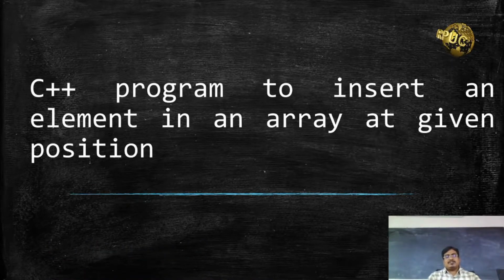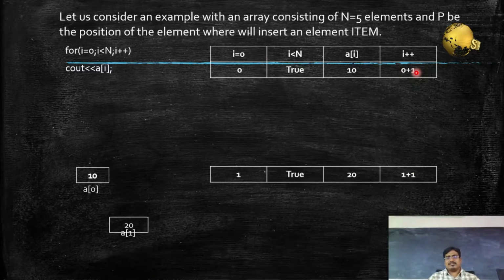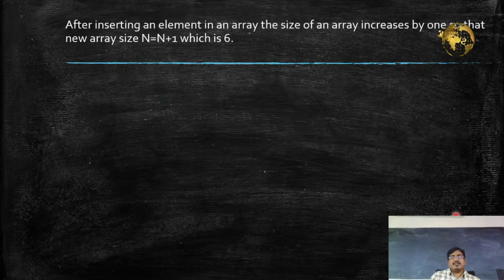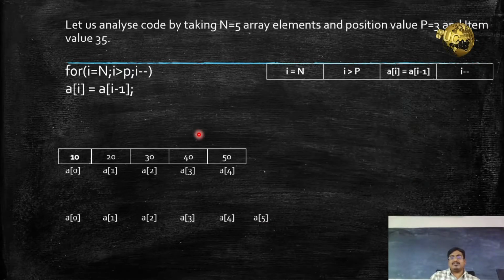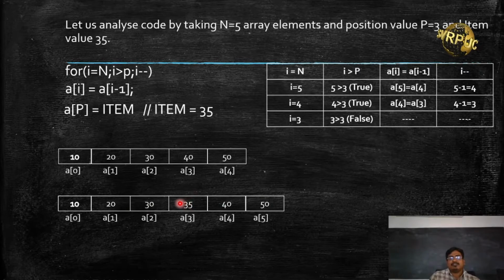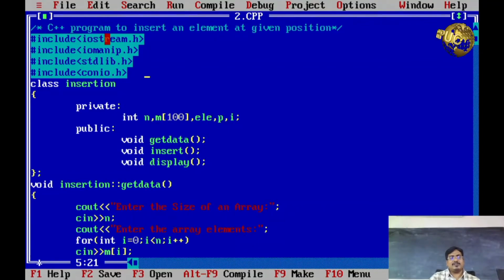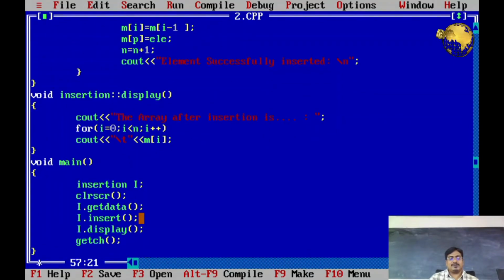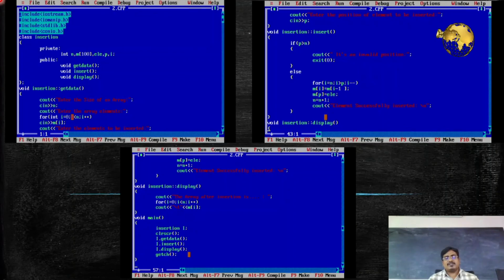Practical Computers for II PUC: C++ Program to Insert an Element in an Array at Given Position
Demonstration Experiment on C++ Program to insert an Element in an Array at Given Position